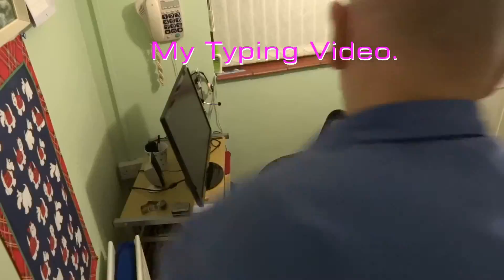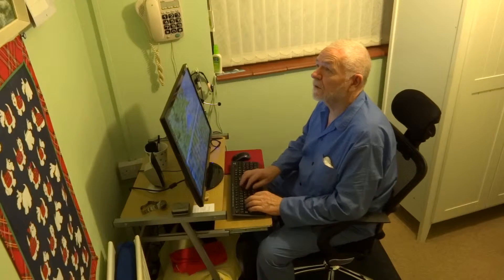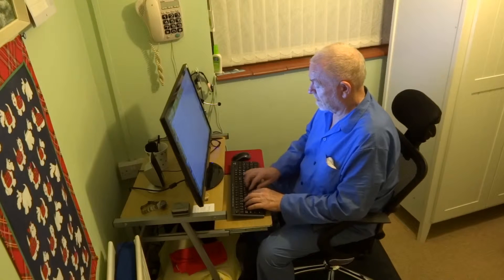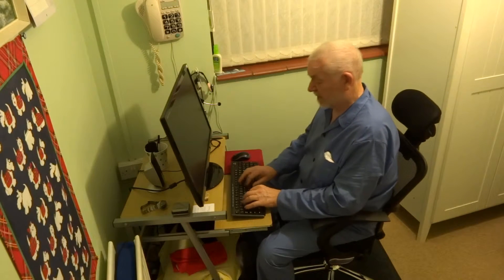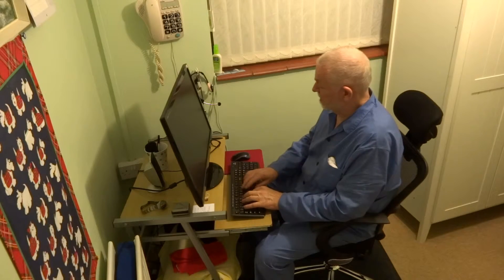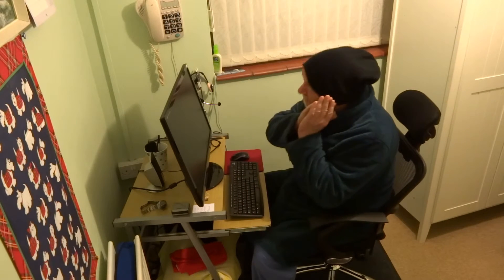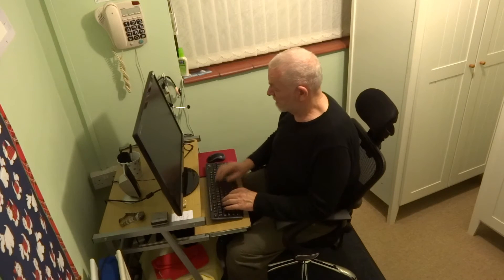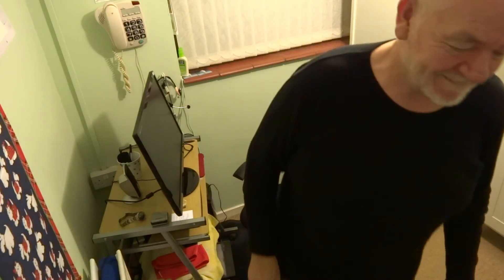LEARN TOUCH TYPING IN LESS THAN 5 MINUTES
I found it so easy to do, that I can even now do it with my screen blanked out. I type all my official letters this way now, which saves me getting in a whole heap of trouble :-)